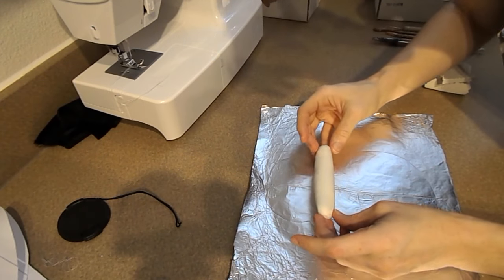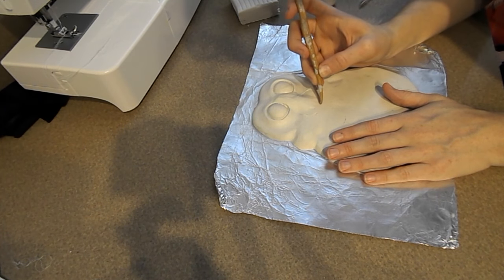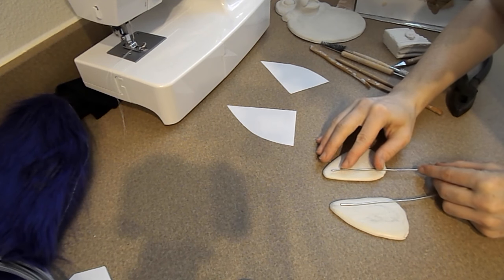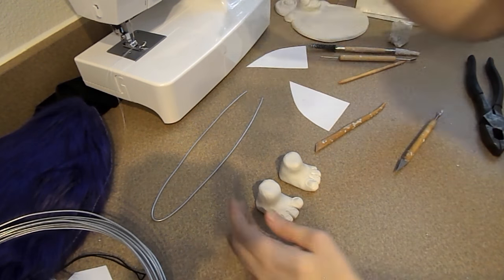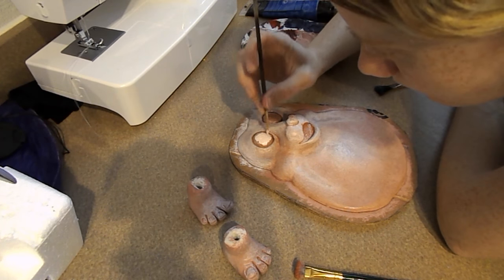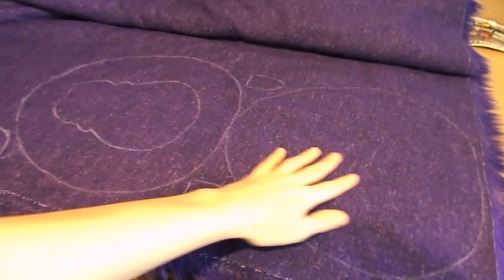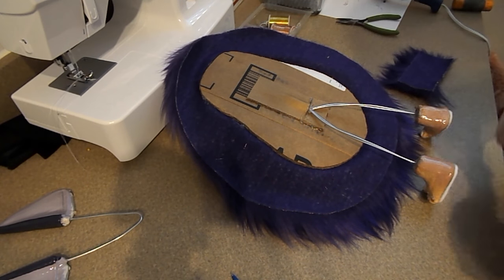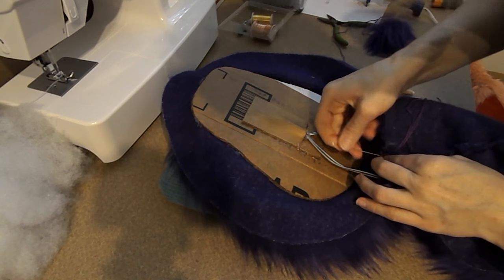Tattletail ArtDoll Tutorial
Thank you very one for watching my tutorial on how I made the video game character Tattletail. :)

To buy one of your very own creatures come check out my etsy shop :)